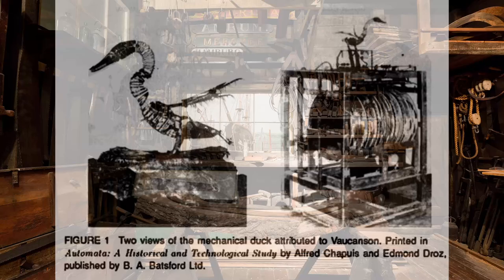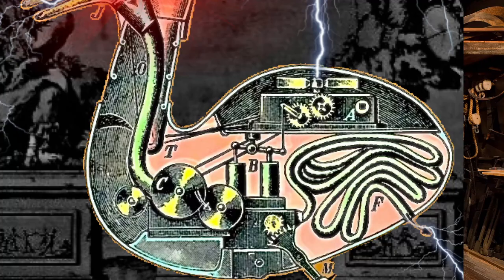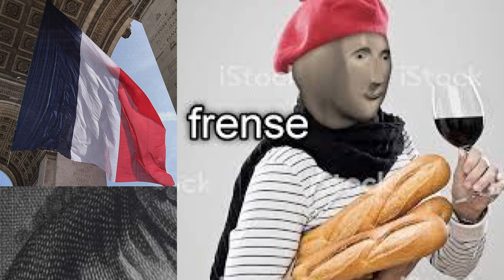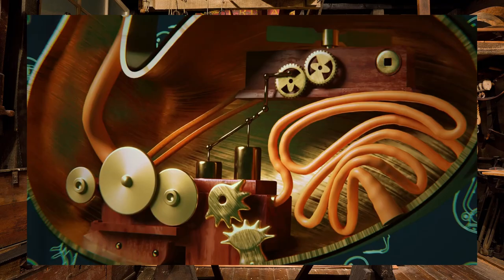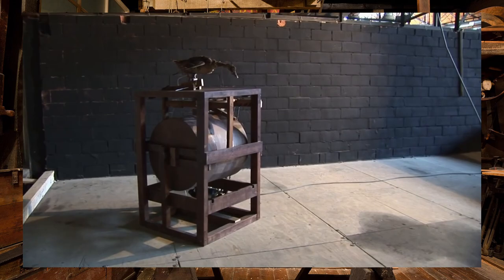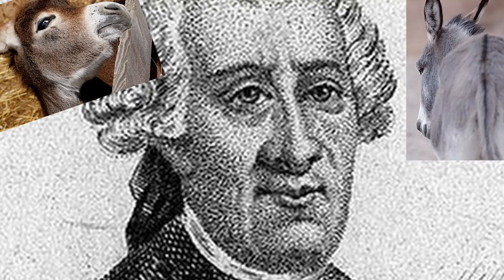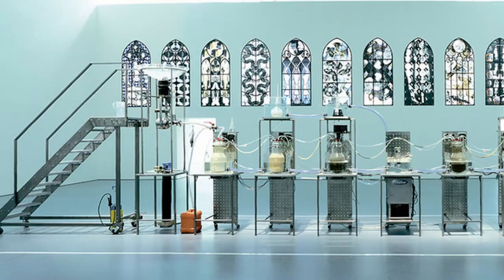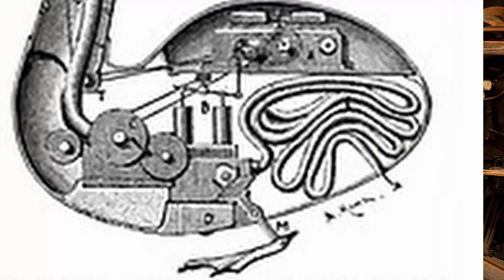The Digesting Duck, a weird robot from 1739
Were you taught the story of the robotic digesting duck made by Jacques de Vaucenson in 1739? I sure wasn’t. Let me fill you in on what you’re missing, in today’s gate. There is some interesting history regarding automatic looms, punch cards, digestion machines, and more.

OUTLINE:
00:00 - Introduction & Future Plans
00:54 - The Duck & Jacques de Vaucanson
1:43 - Voltaire
2:27 - Worlds First Rubber Tubing
2:47 - The demise of the digesting duck
4:00 - fake digesting mechanism
4:37 - modern digestion machine